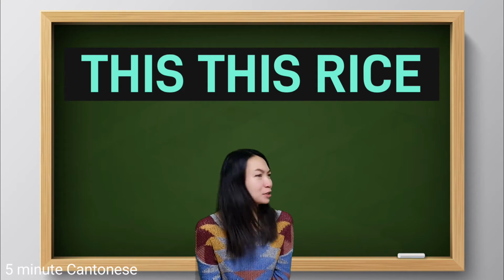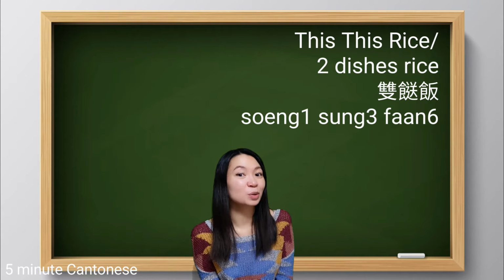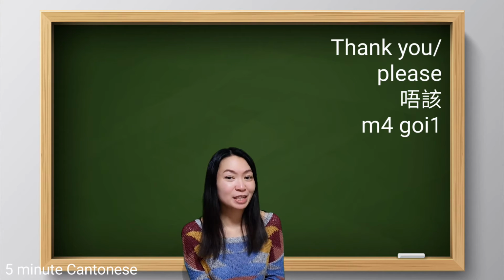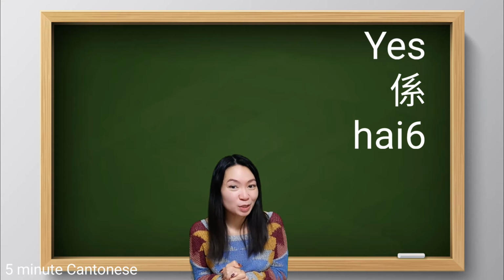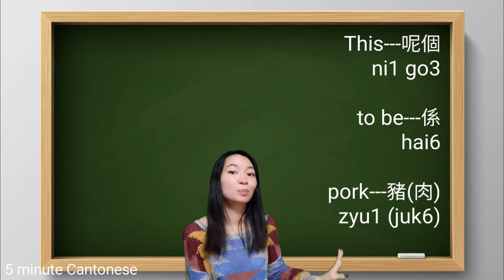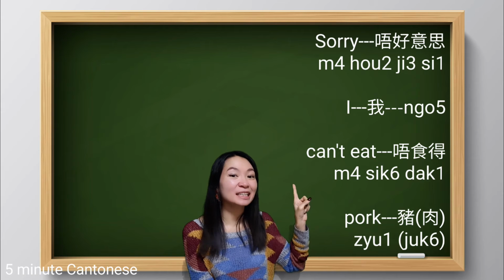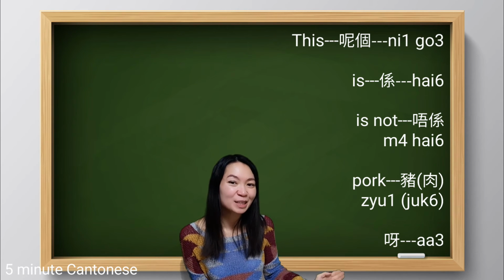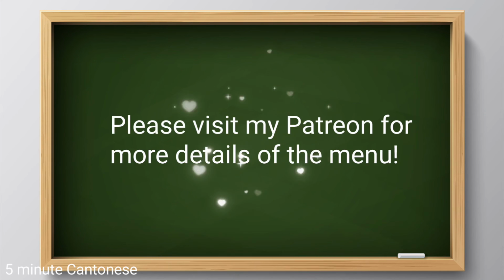Lesson 172: How to order THIS THIS RICE 兩餸飯 in Hong Kong. (For beginners)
Hi Cantonese learners!  Whether you are new to my channel, it's always good to review again and again in our language learning journey.

加油！

"Thanks" button below each video to donate if you enjoyed the lesson.

Your support is important for me to continue this channel. Thank you! 🙏🏻

I am Amanda from Hong Kong. I make easy and practical cantonese learning videos for complete beginners to intermediate level.
My full time job is a flight attendant. I enjoy studying foreign languages. My job allows me to visit many places and meet many people. So that I have more chances to practice what I have learned.

Due to the covid, I haven't fly regularly for over a year. I find Youtube is extremely helpful for maintaining my language proficiency. One day, out of curiosity, I looked for cantonese learning channels. I was so surprised that there are so little and most of the good one are even from  overseas. That's why I started "5 minute cantonese" on 2020.